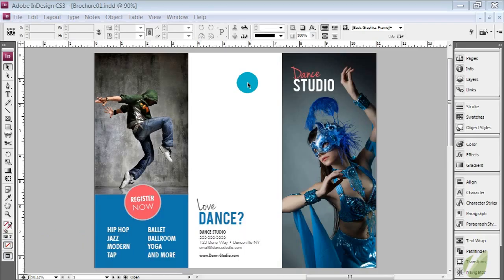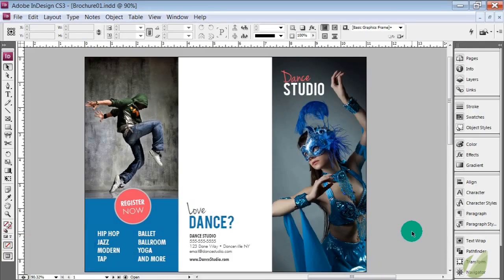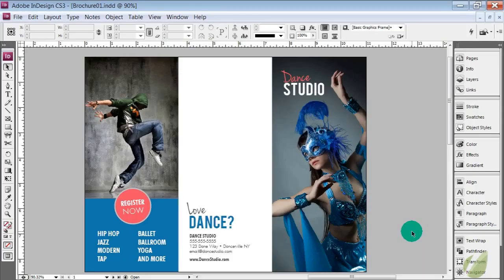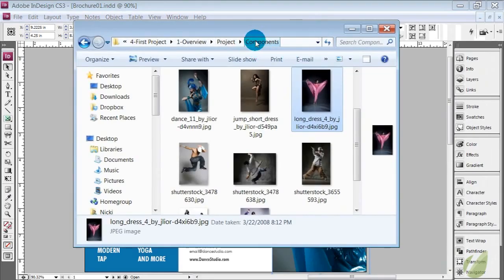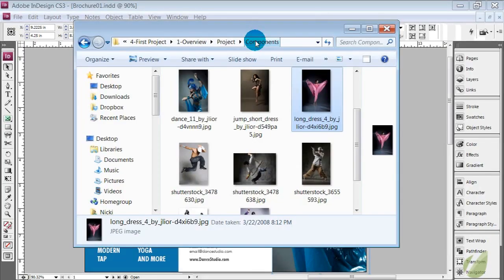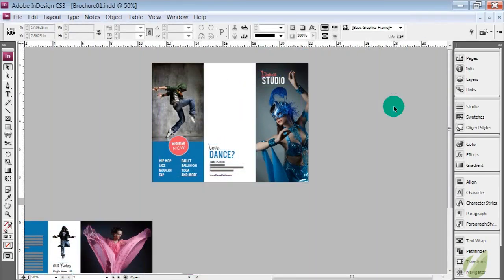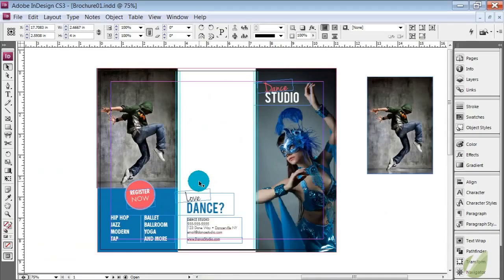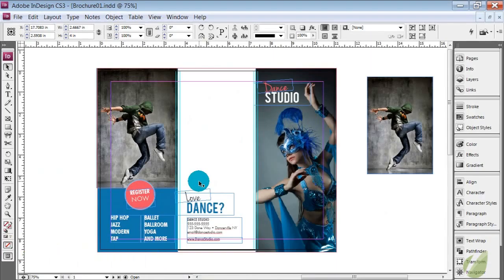15 Tuts BreakingupYourContent